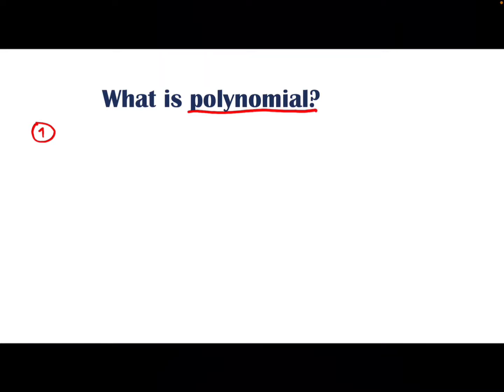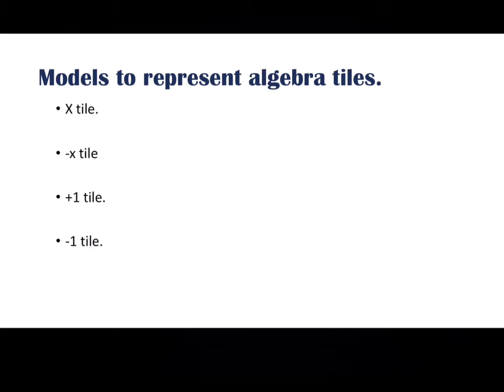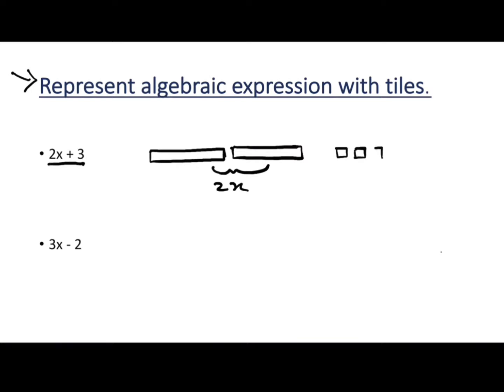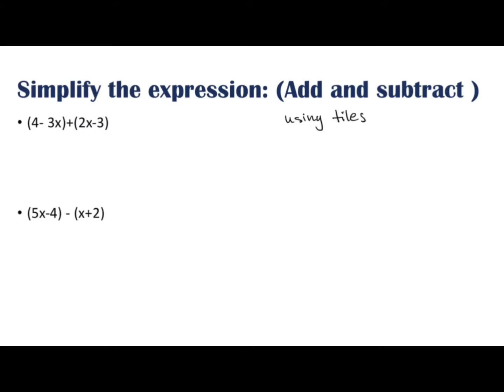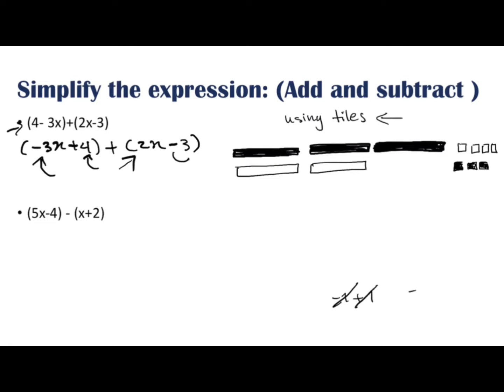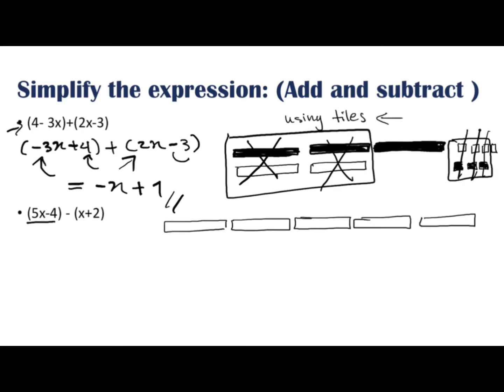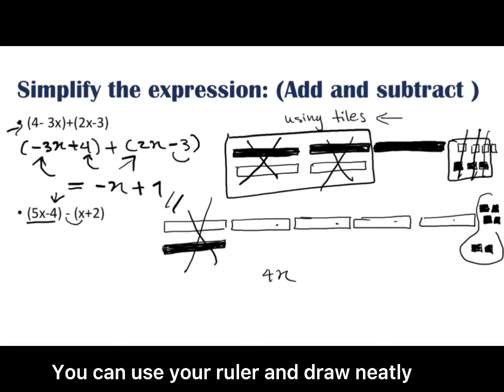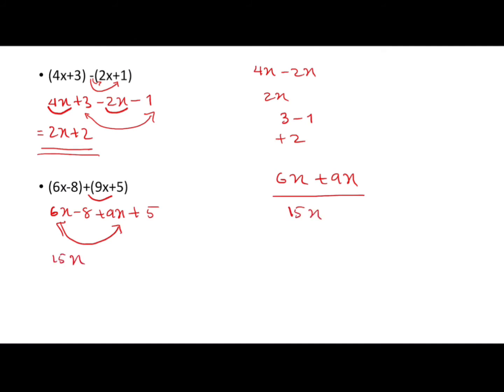Linear polynomial grade 8